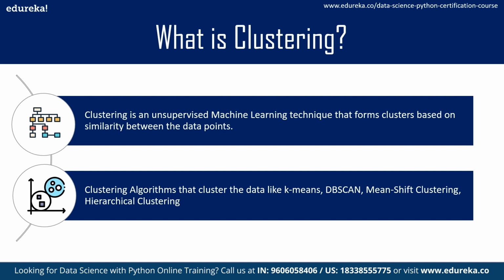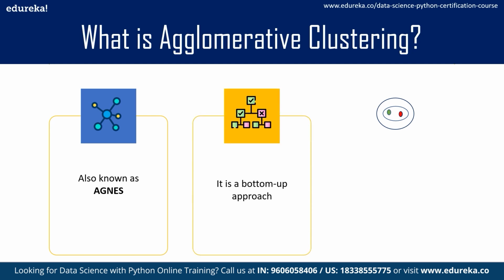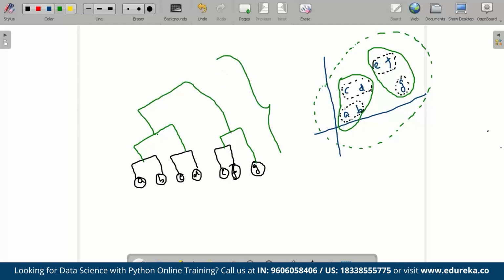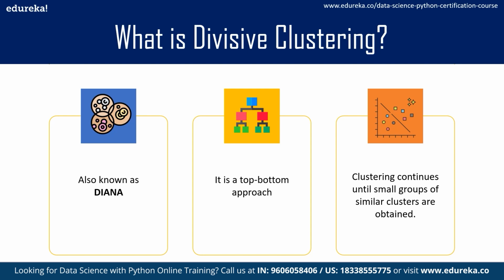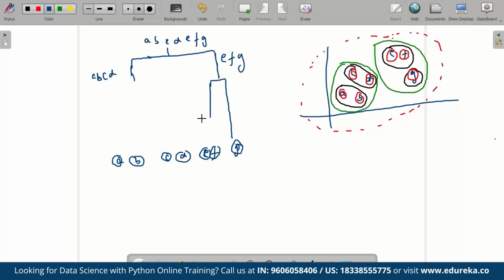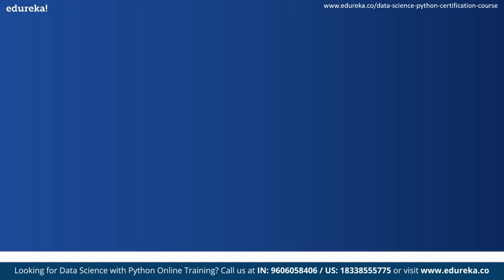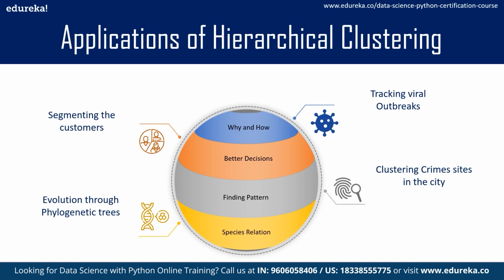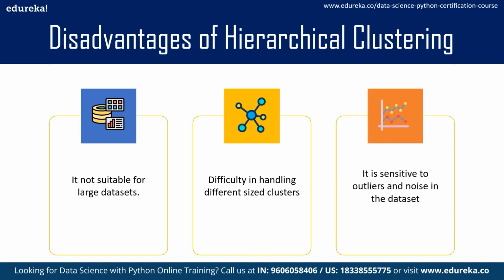Hierarchical Clustering | Agglomerative and Divisive Hierarchical Clustering Explained | Edureka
🔥Edureka Data Scientist Course Master Program (Use Code "𝐘𝐎𝐔𝐓𝐔𝐁𝐄𝟐𝟎")
This Edureka tutorial explains Hierarchical Clustering, types of hierarchical clustering, agglomerative and divisive hierarchical clustering with examples, applications of hierarchical clustering, advantages and disadvantages of Hierarchical Clustering.

Following things are covered in this Hierarchical Clustering Tutorial:
00:00 -  Introduction
02:10 - What is Clustering?
04:49  -  Hierarchical Clustering
05:55  - Types of Hierarchical Clustering| Agglomerative
11:53 - Divisive Clustering
17:16 - How to decide groups of Clusters
18:05 - How to Calculate similarity among Clusters
19:23 - Applications of Hierarchical Clustering
23:00  - Advantages of Hierarchical Clustering
23:47 - Disadvantages of Hierarchical Clustering